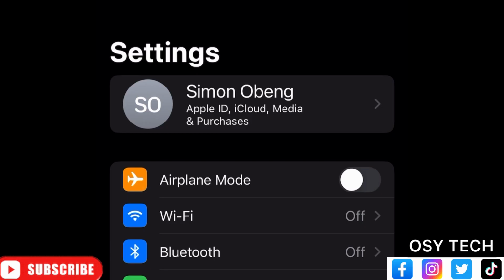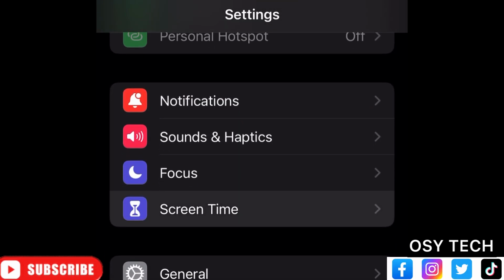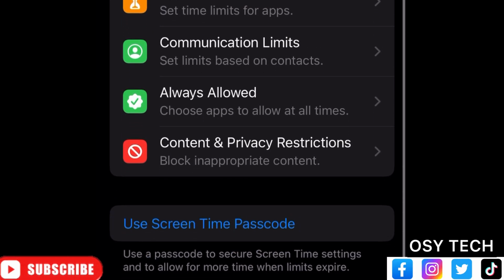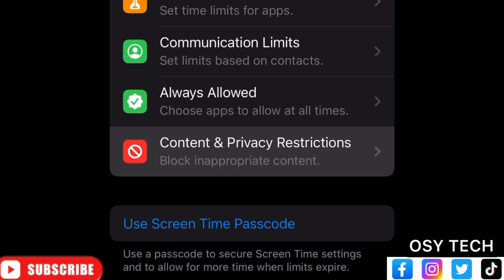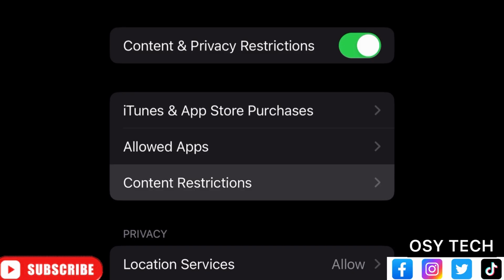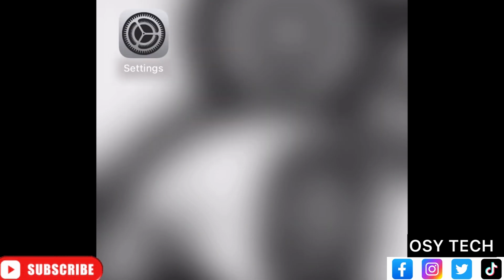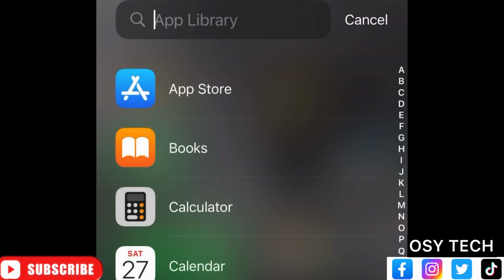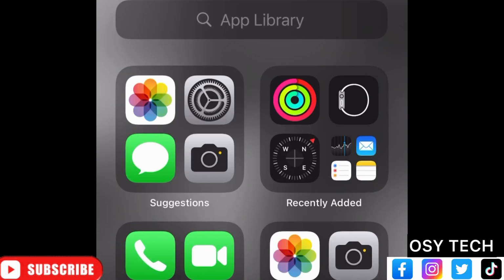How to hide social media apps - WhatsApp,Facebook,TikTok and more using phone settings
Just settings to hide your apps, no third party app - follow the video and do it yourself